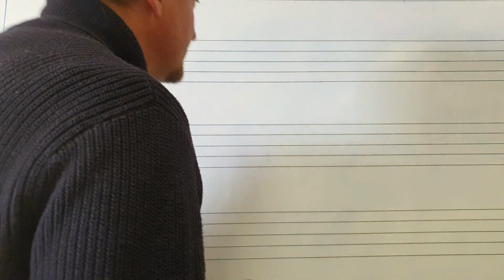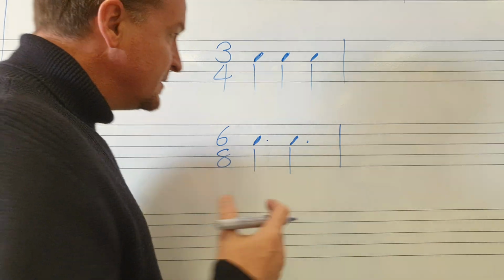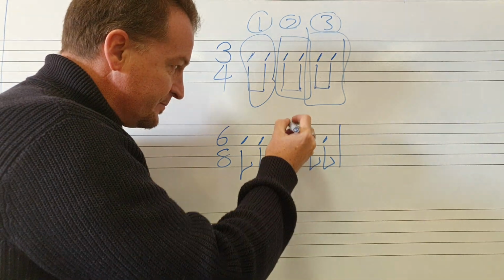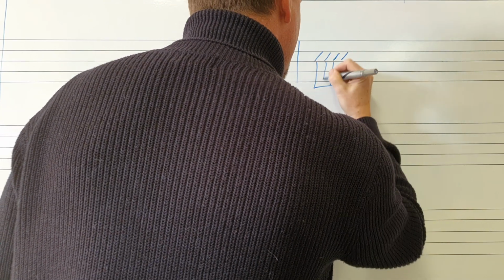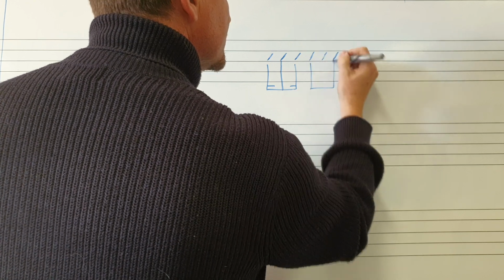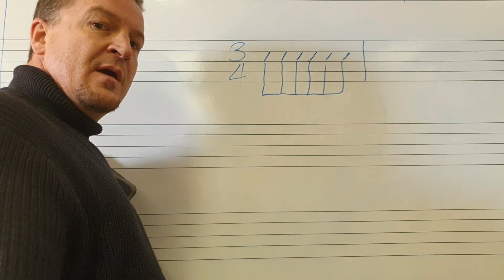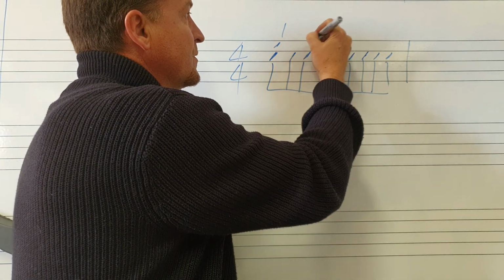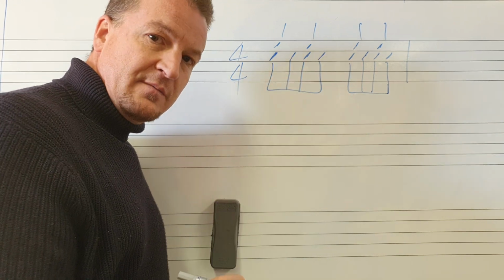MUSIC THEORY - GROUPING, VIDEO 3